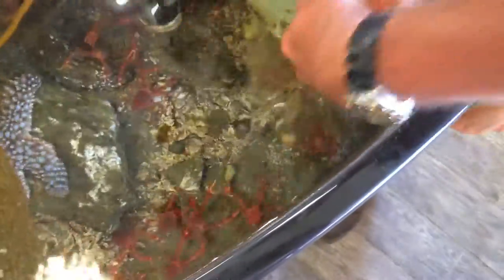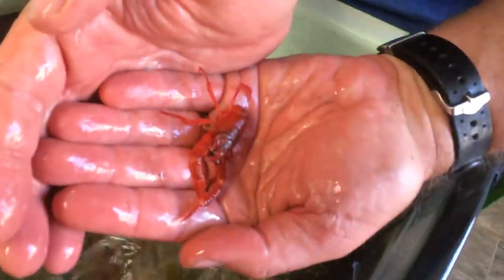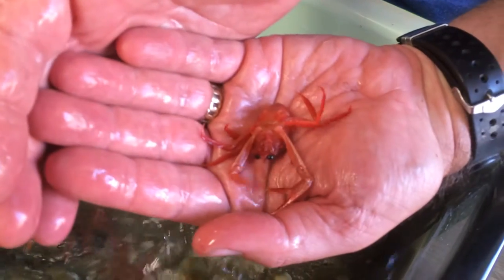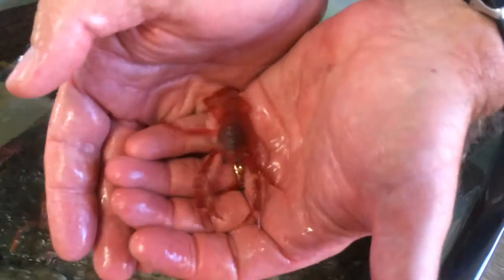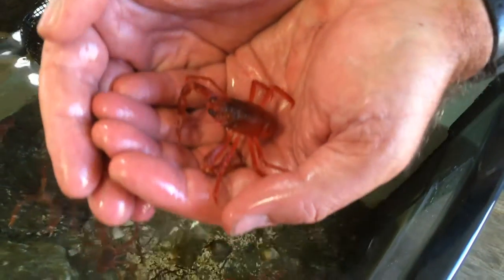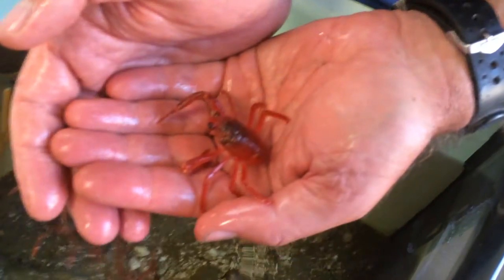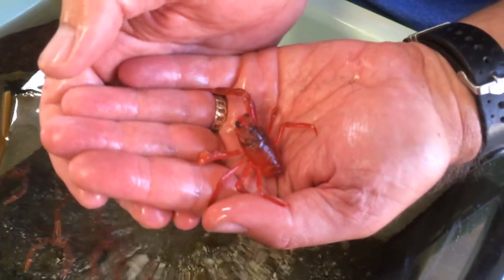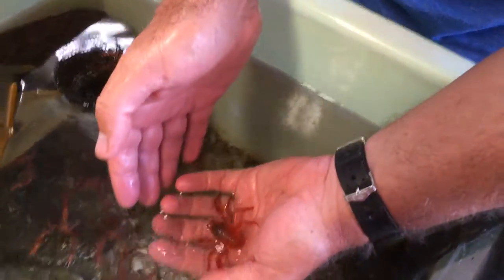Pelagic Red Crabs at Catalina 2016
Pleuroncodes planipes aka Tuna crabs aka pelagic red crabs at Camp Emerald Bay's Pennington Marine Science Center touch tanks.  This was in June of 2016 at the tail end of what turned out to be a moderate El Nino.